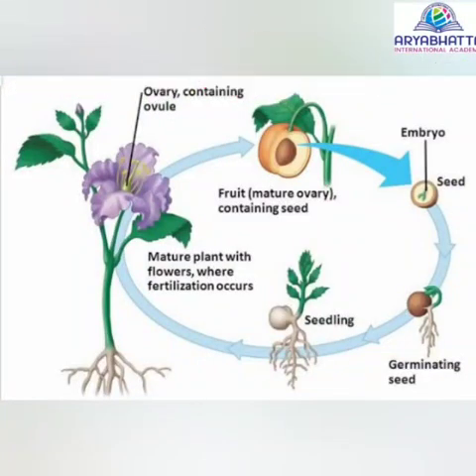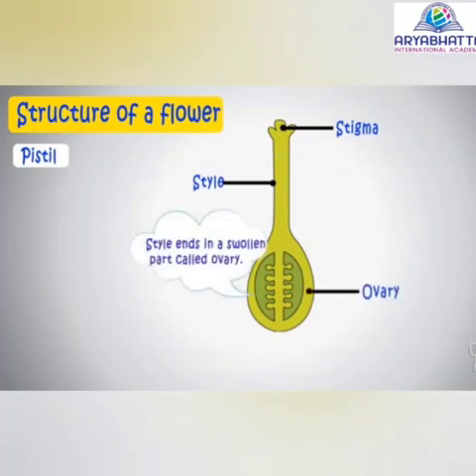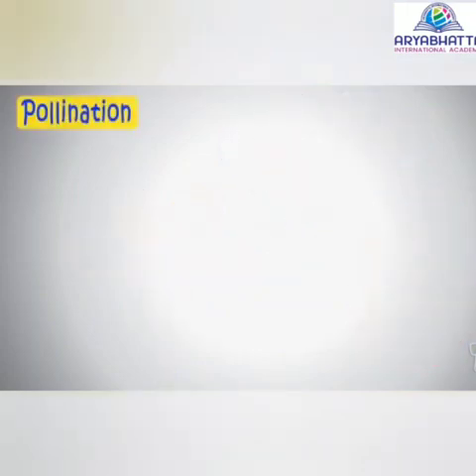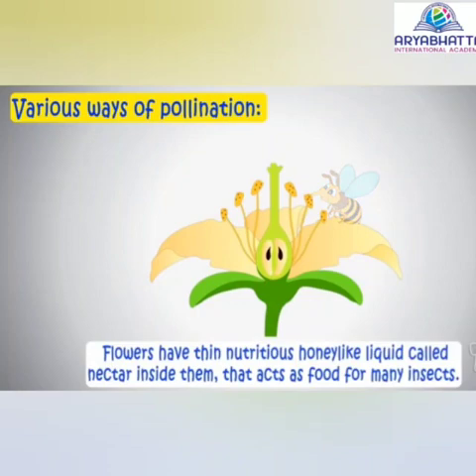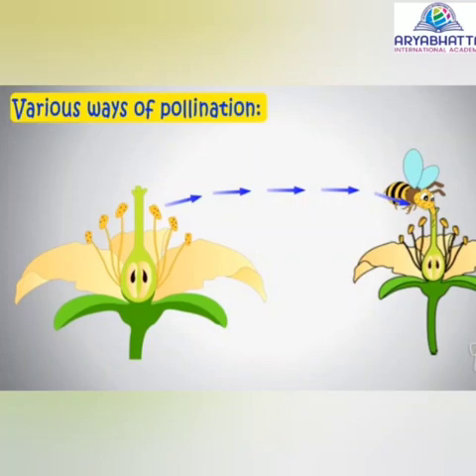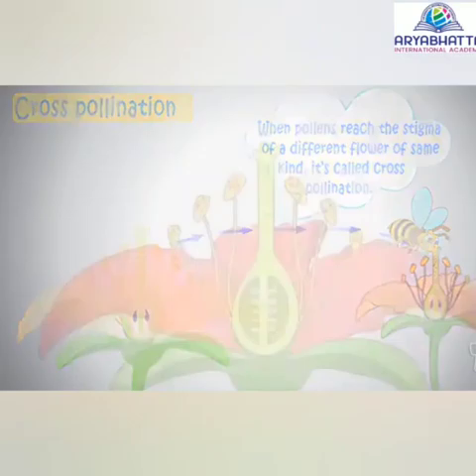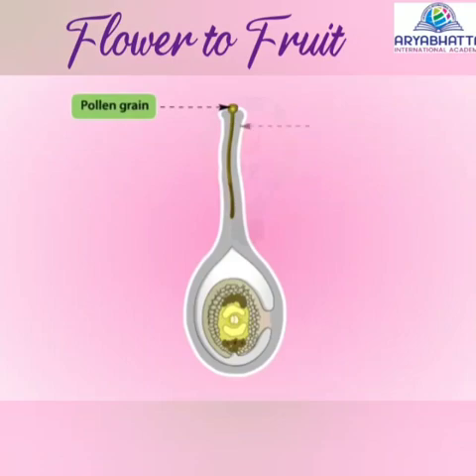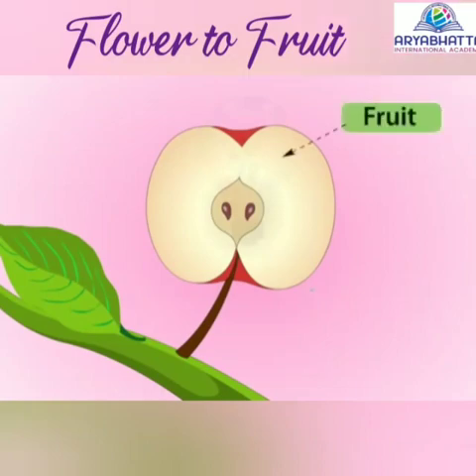ICSE GRADE 5 SCIENCE | Fertilization | Part -1 |Aryabhatta International Academy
AryabhattaInternational Academy # ResidentialSchool # ICSESchool

CBSE Schools
ICSE Schools